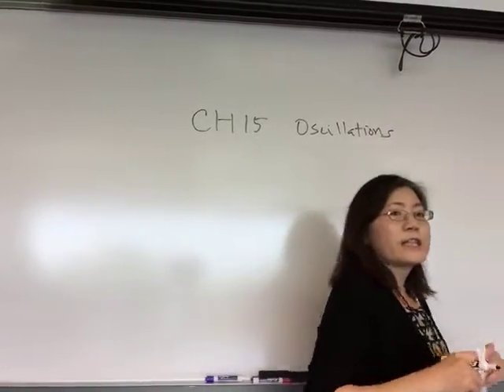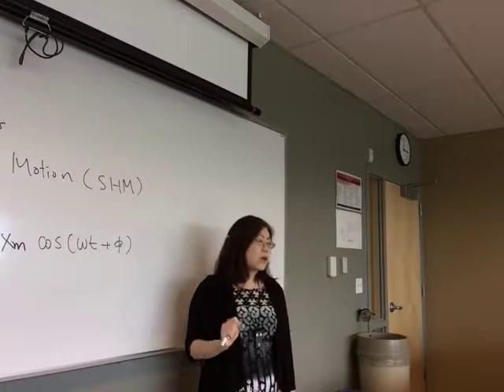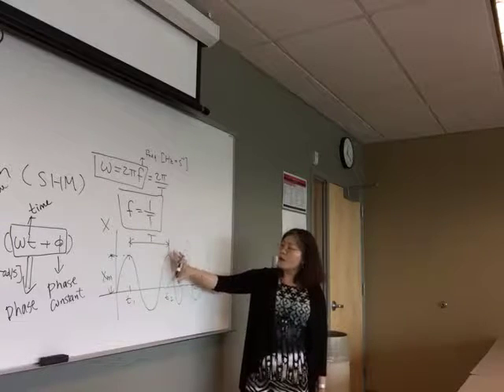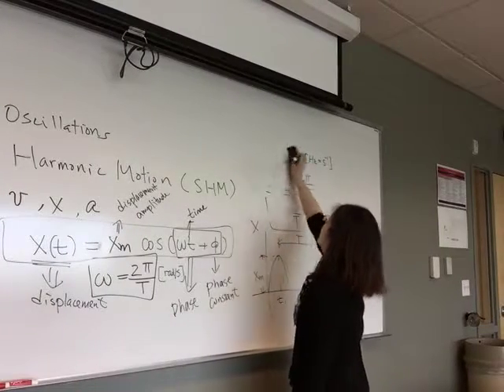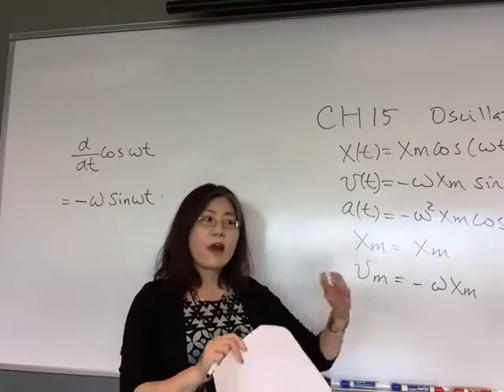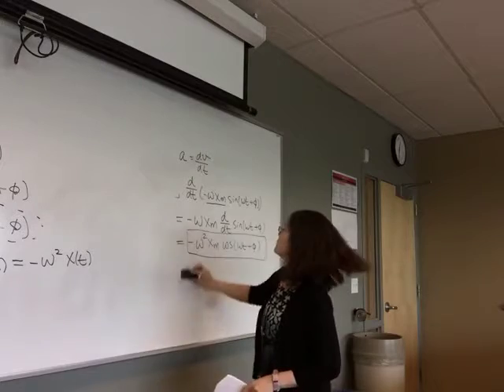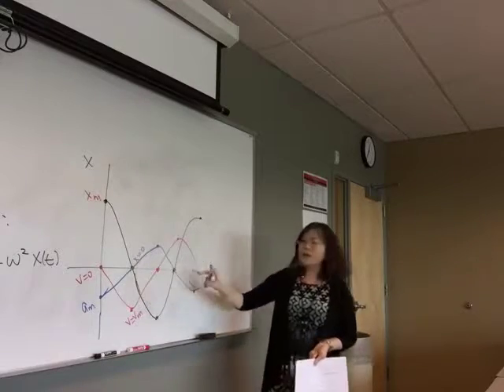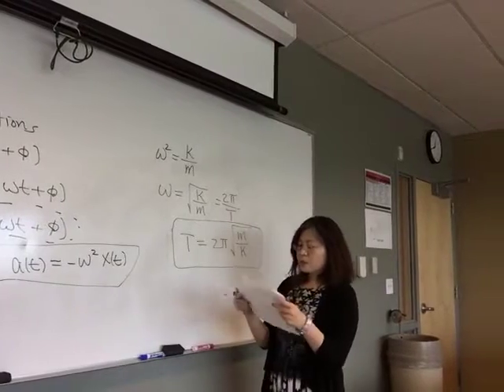Chapter 15 Part 1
Calculus-based